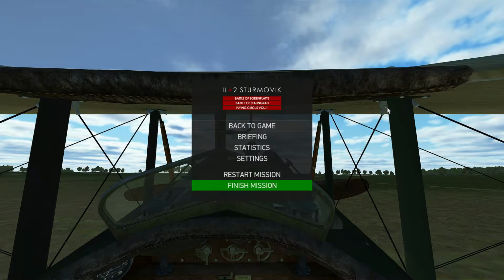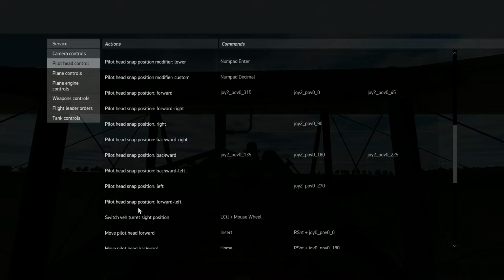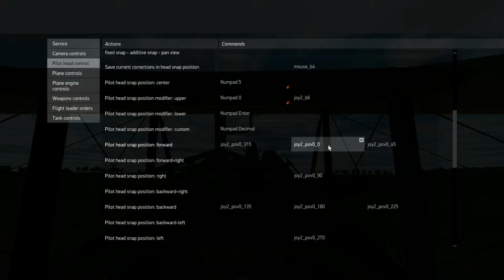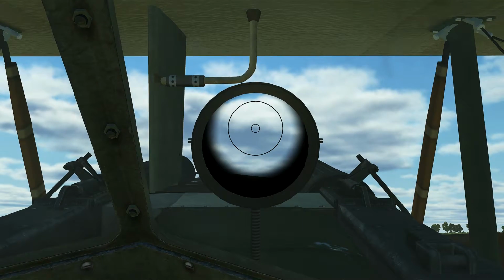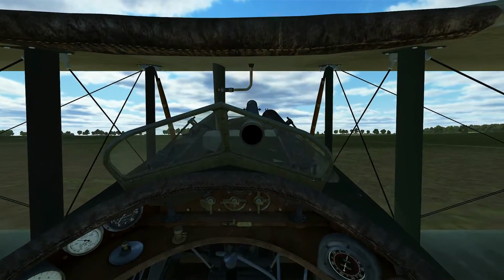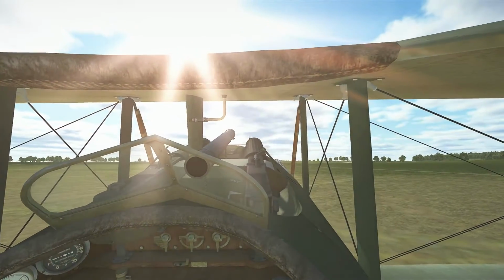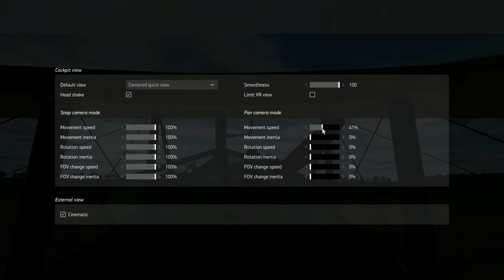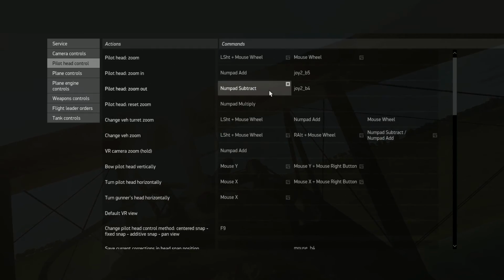How To Setup Snapviews in IL2 (Biddlemode.exe)